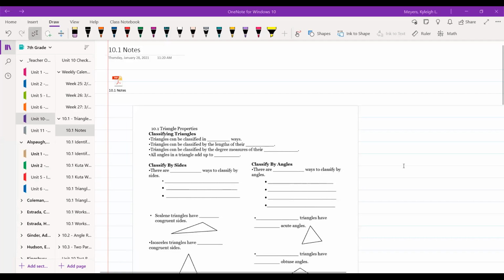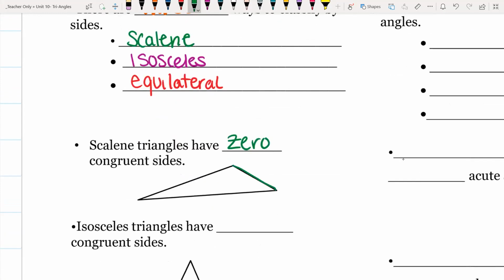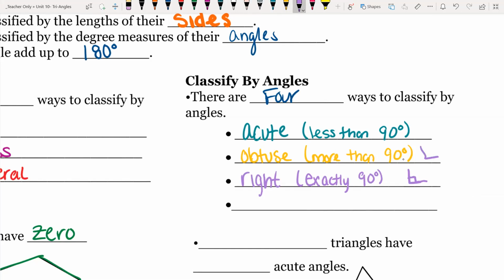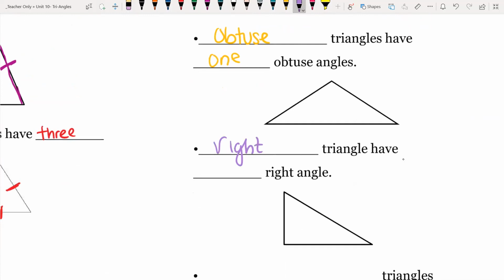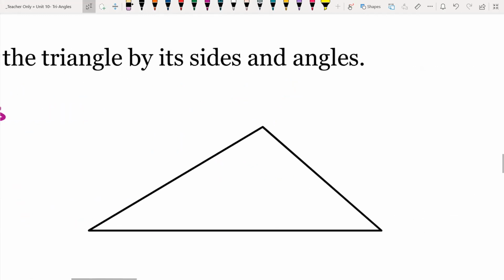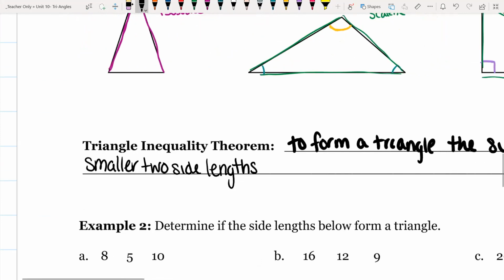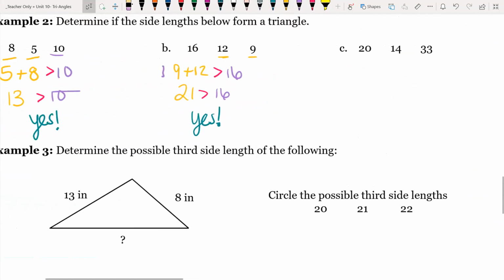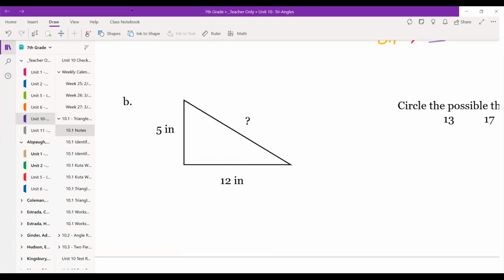10.1 Classifying Triangles